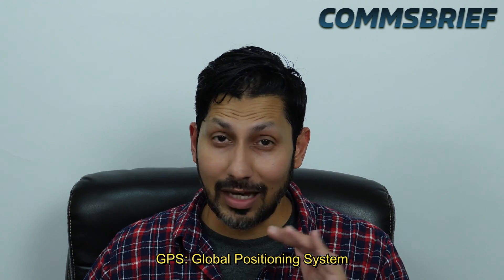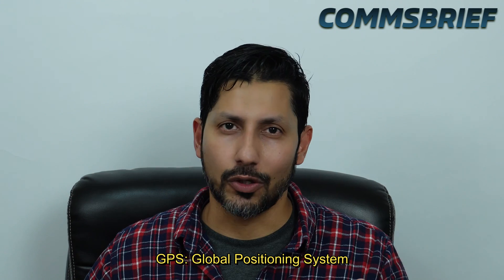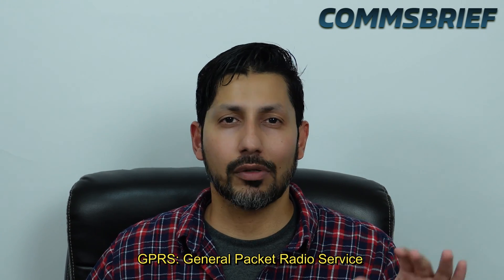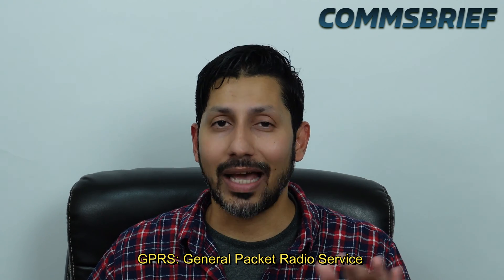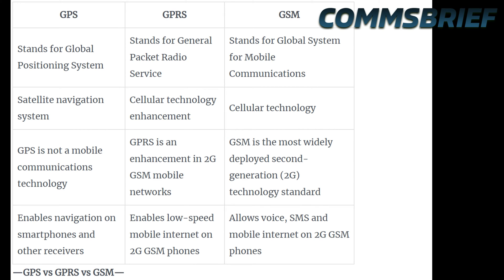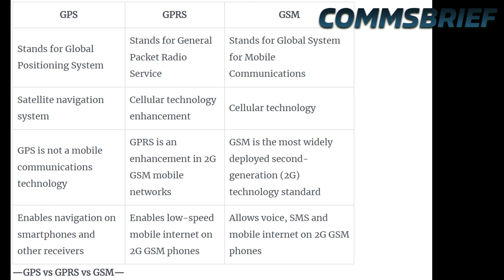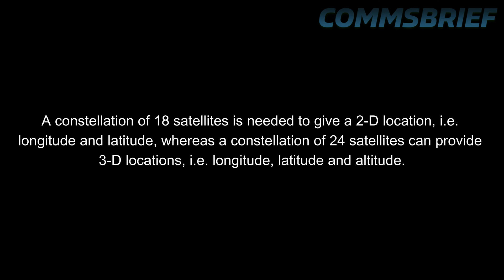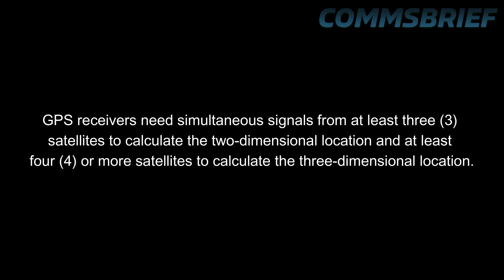Difference between GPS and GPRS